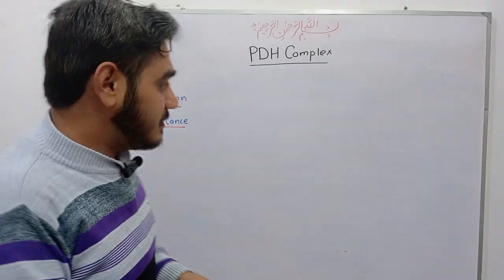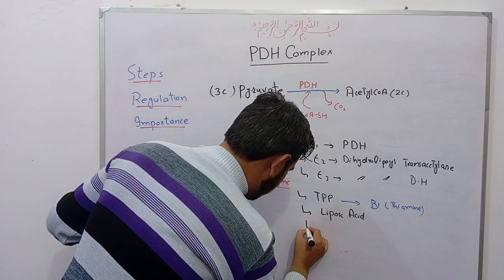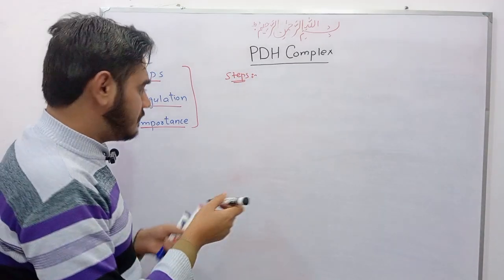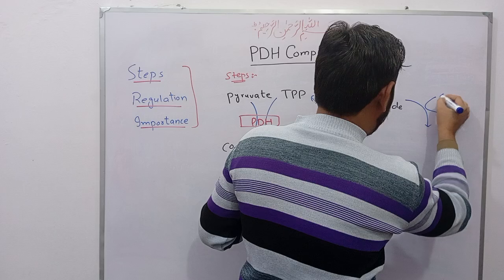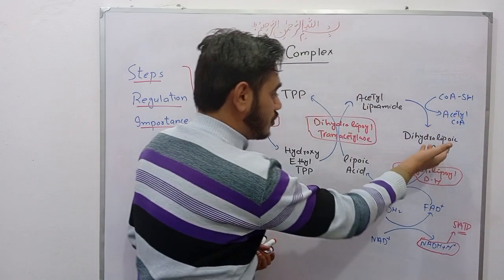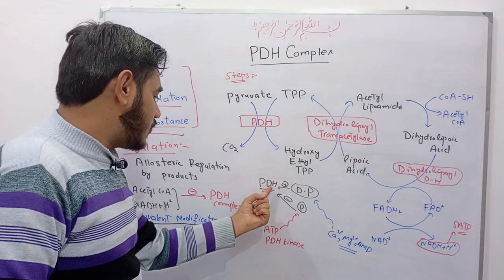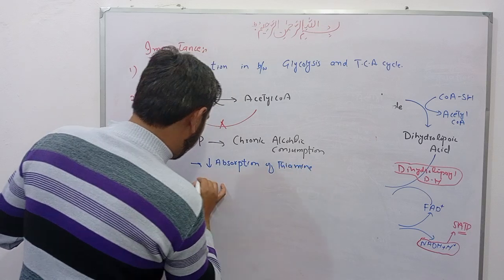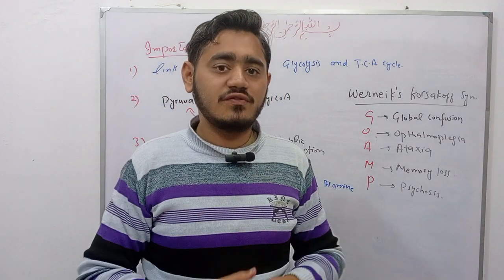Pyruvate Dehydrogenase(PDH) Complex | Carbohydrate Metabolism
Steps, enzymes, coenzymes, regulation, importance